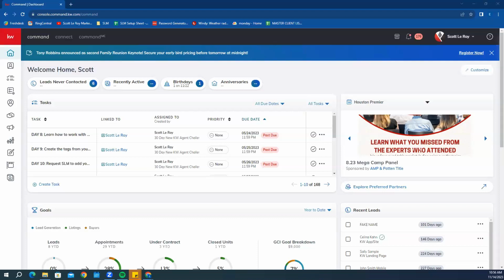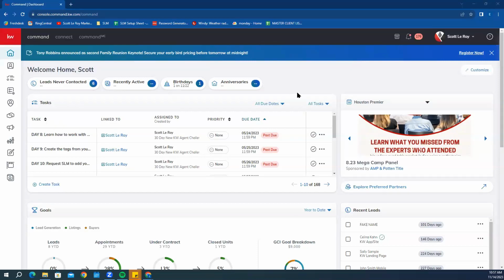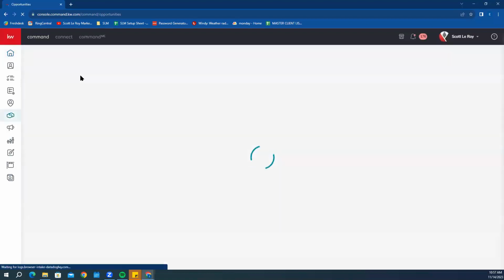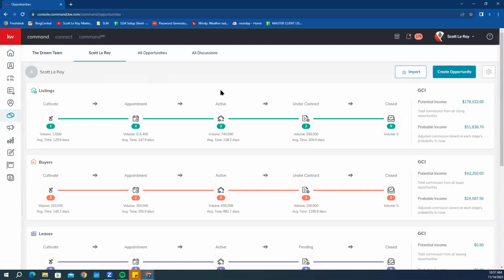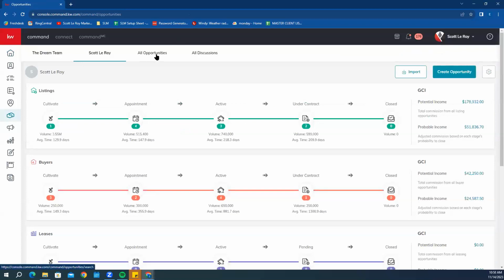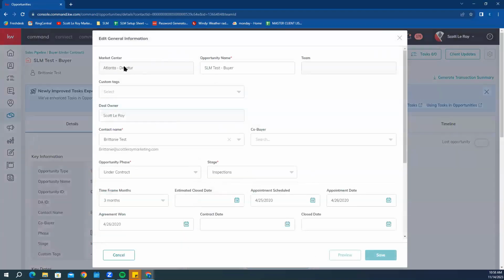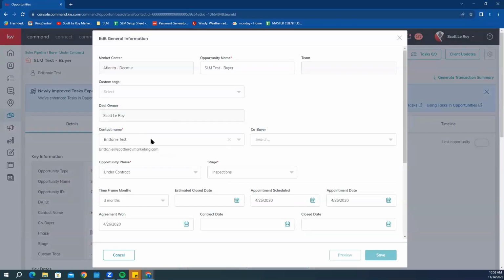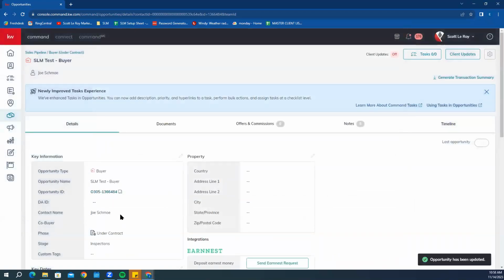Tech Tip: Replace the Contact Associated with an Opportunity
In this video we will show you how to remove the current contact associated with an Opportunity and replace with another contact!